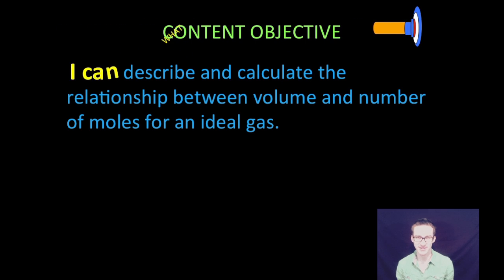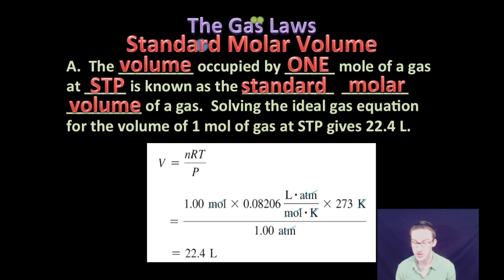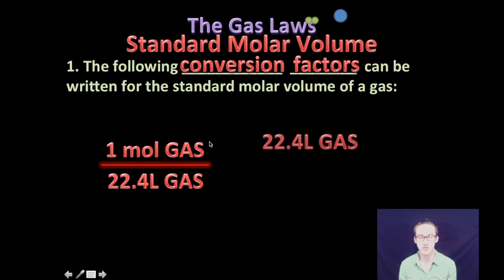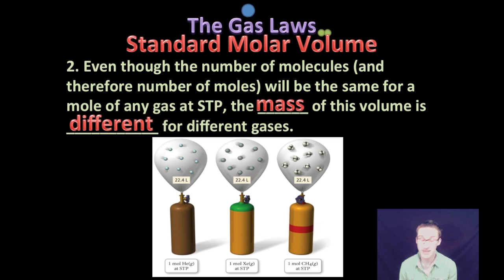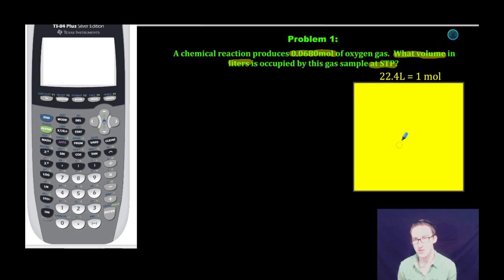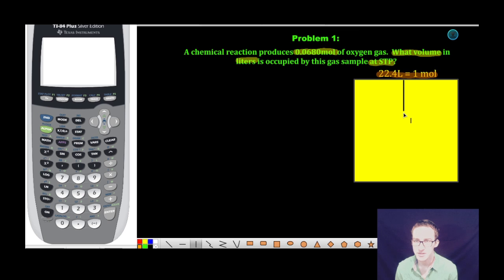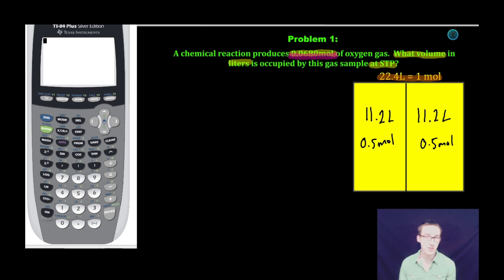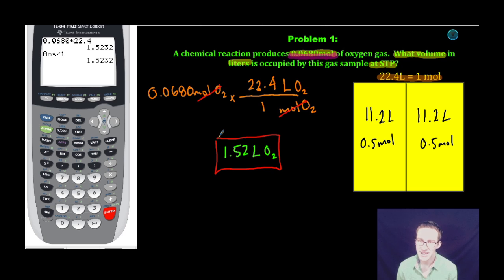Volume-Moles Relationship of Gases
This video is about Pre-AP CHEM Unit 9 Pages 16-17 (Volume-Moles Relationship) NOTES